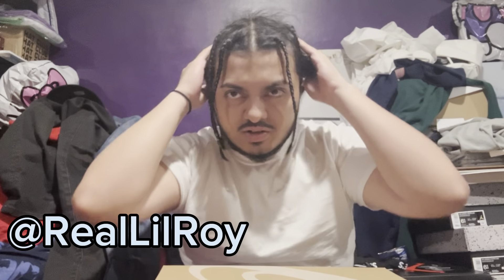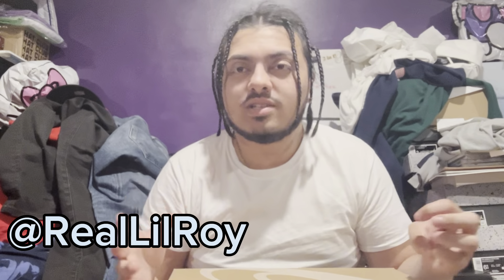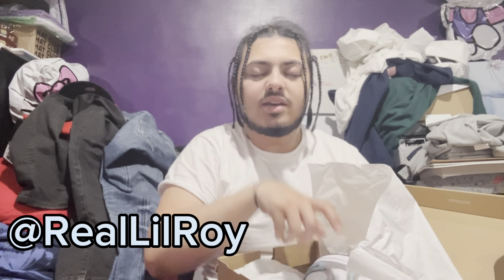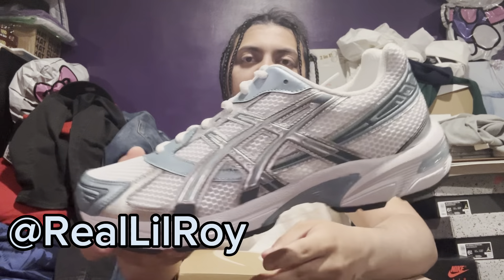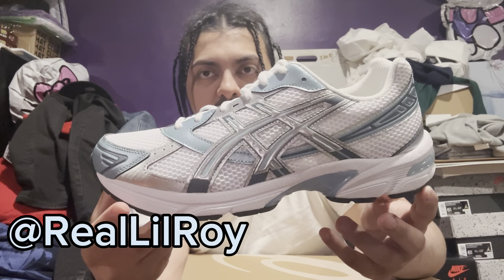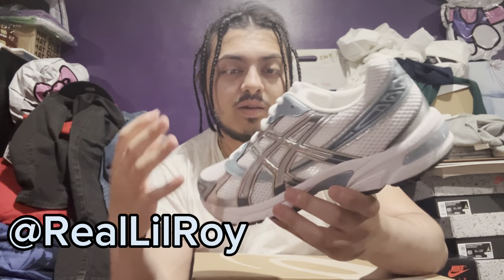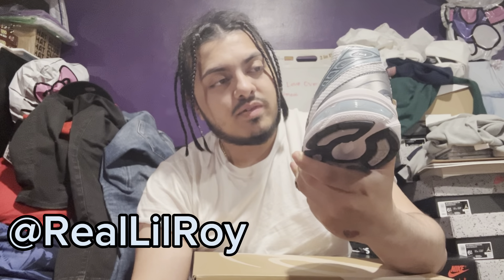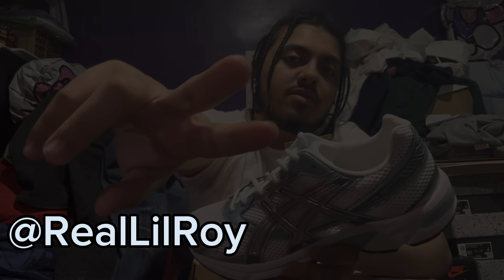ASICS 'WHITE SHARKSKIN' UNBOXING + REVIEW!